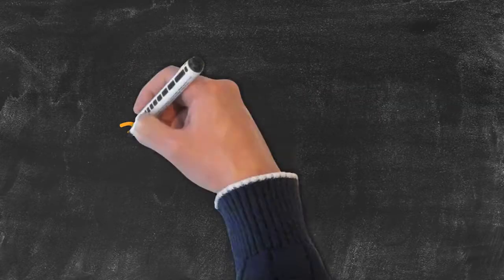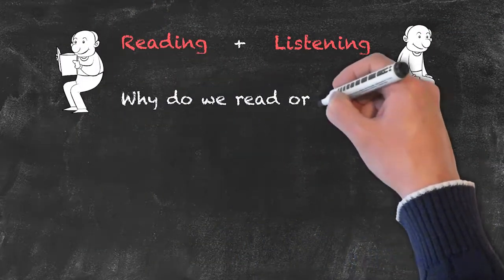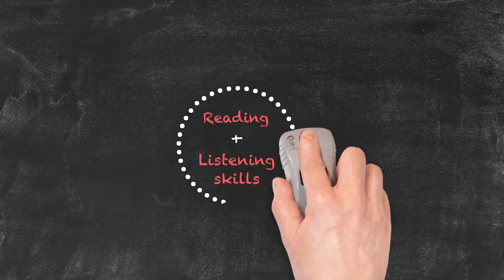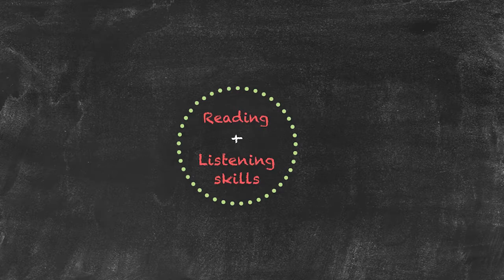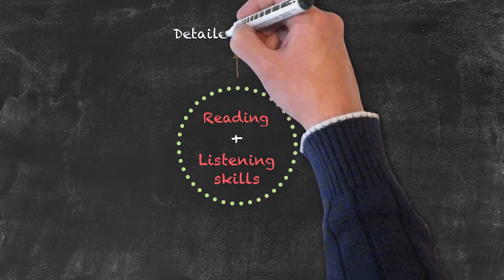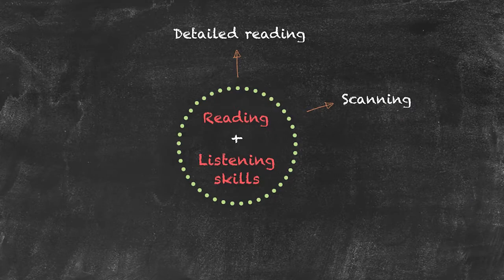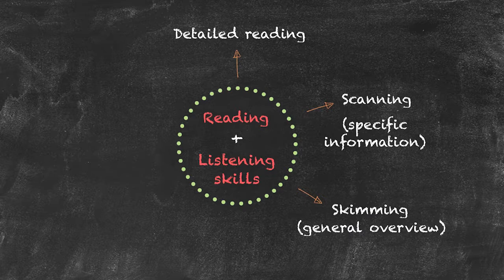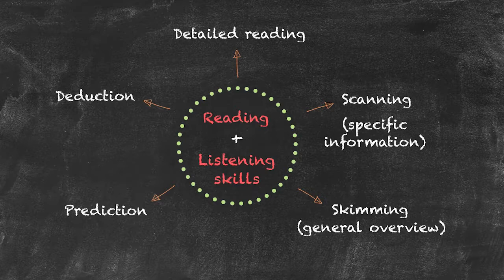Productive and Receptive Skills in the EFL Classroom - Receptive Skills Overview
This video is part of our series on receptive and productive skills in the EFL classroom.
If you haven't watched the previous parts of our receptive and productive skills series, be sure to watch them first:

This video focuses on receptive skills, including reading and listening. Why do we read or listen? It could be for entertainment or for a specific purpose. In this video, we take a look at some of the sub-skills of receptive skills that we can teach our students.